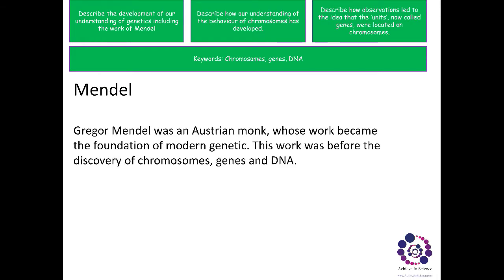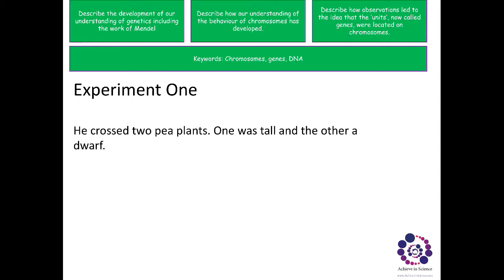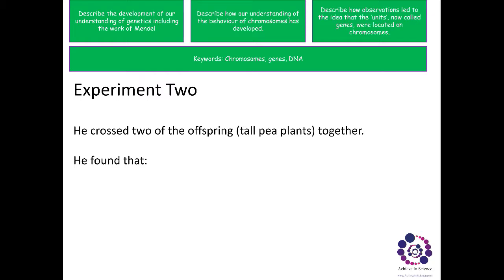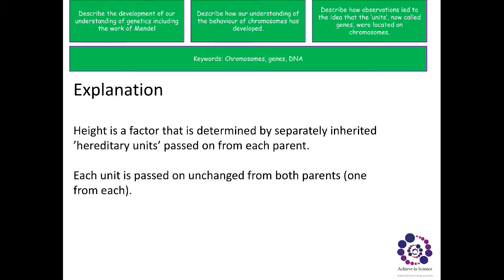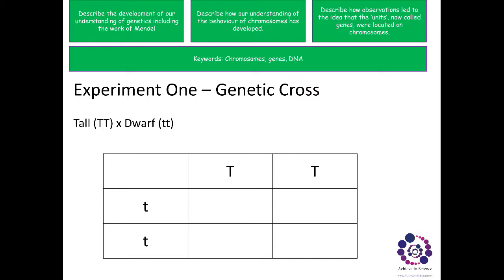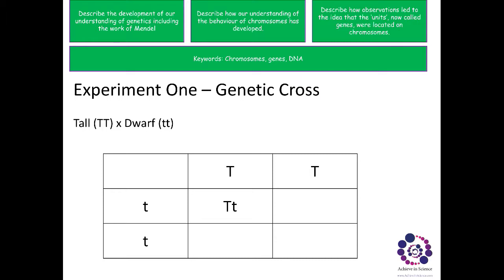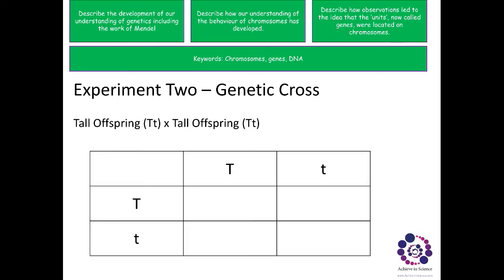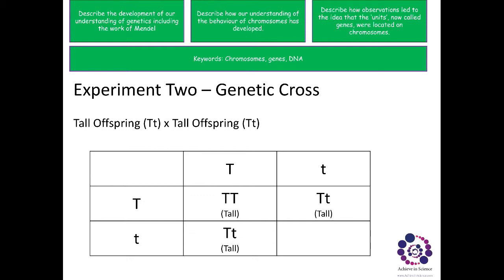Biology Only Understanding Genetics